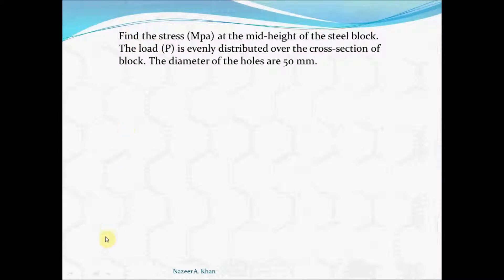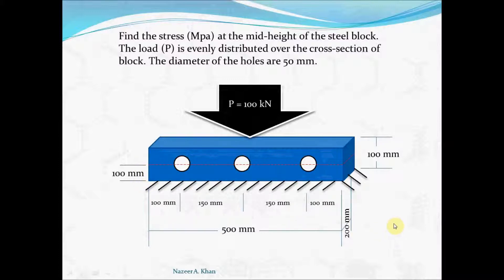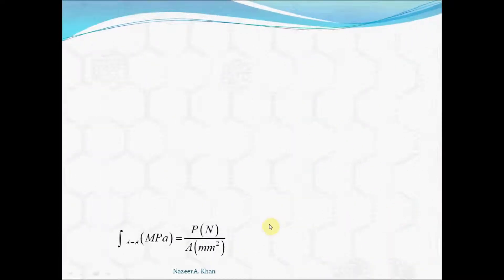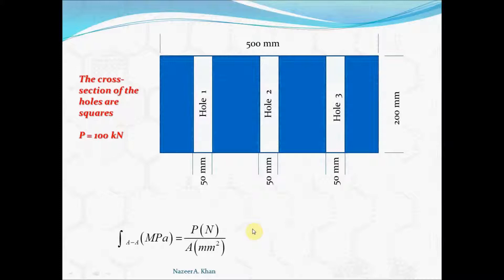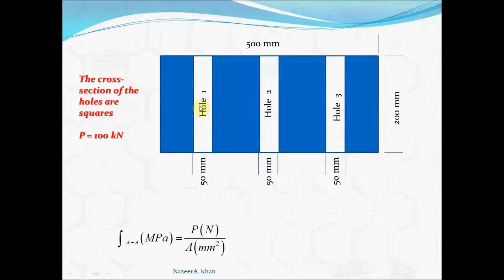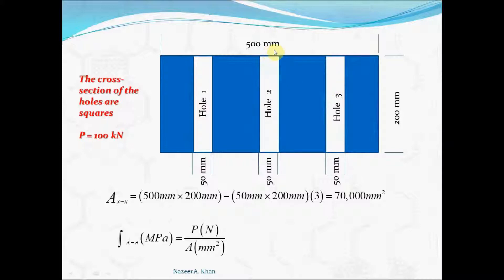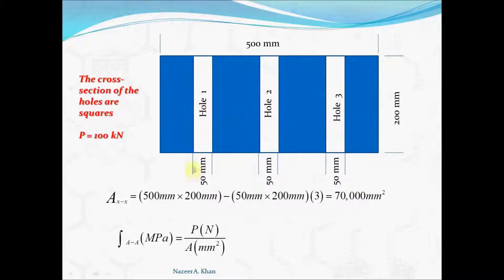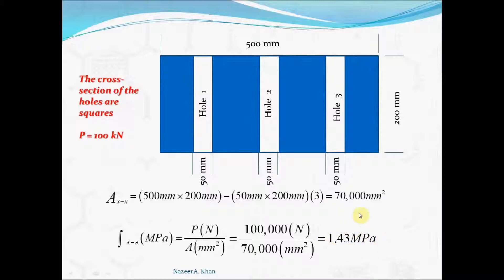Stress Calculation (Nazeer A. Khan)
Stress Calculation